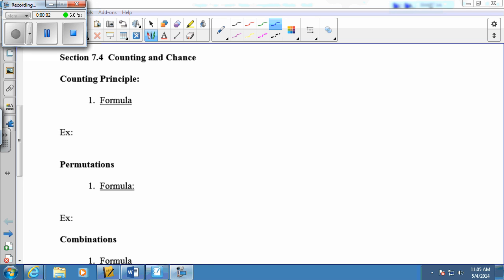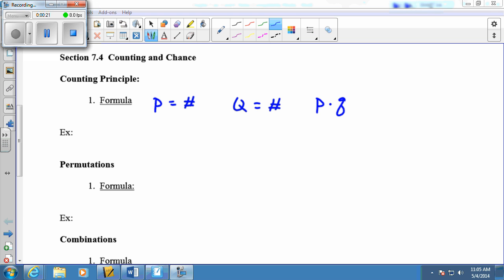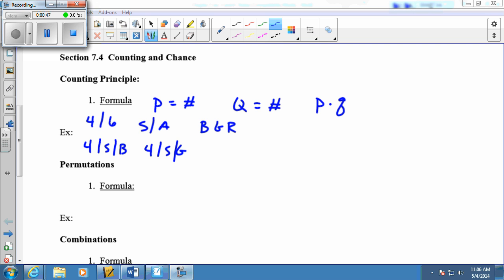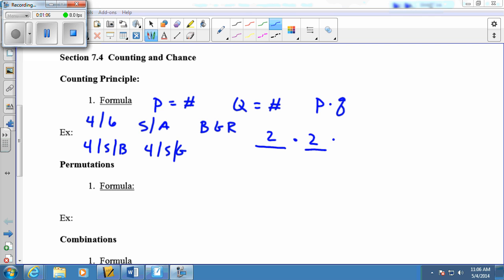ch 7 sec 4 lec 1 counting